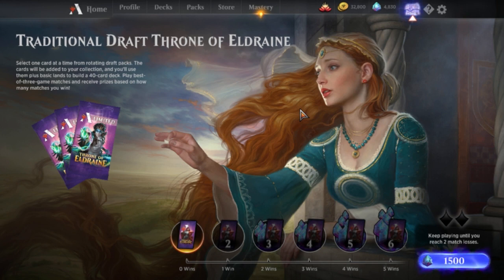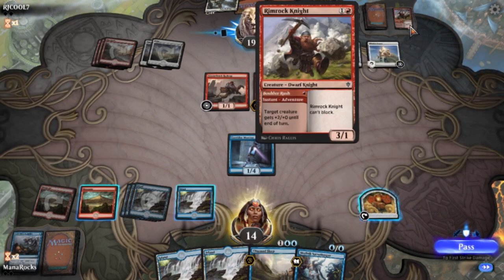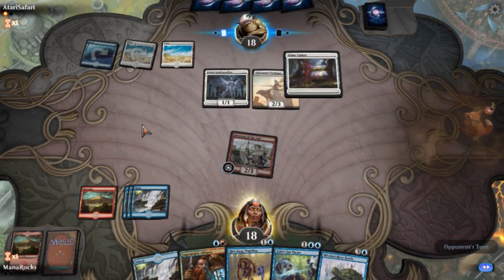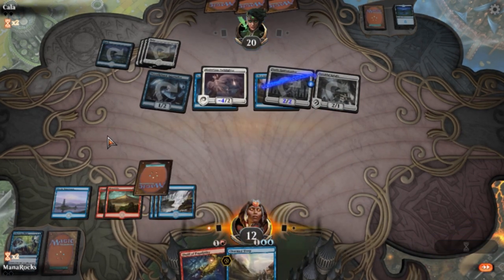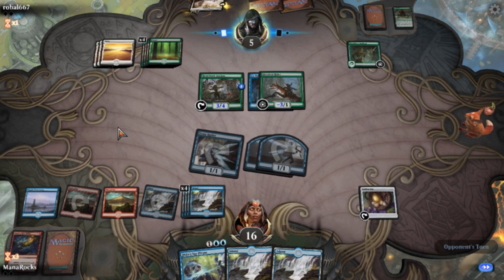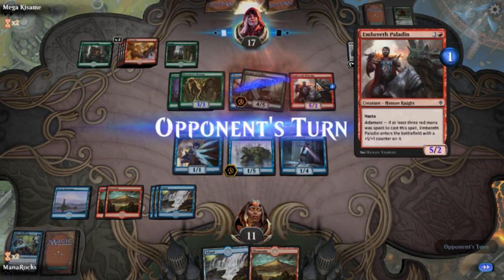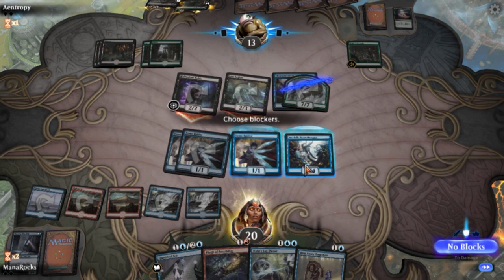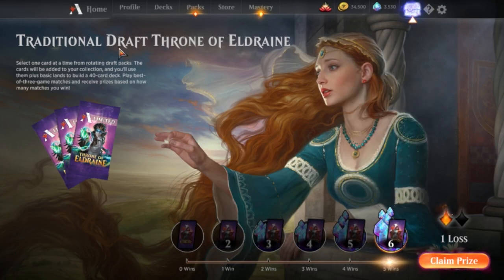Throne of Eldraine Draft #1 - Mill 'em or Kill 'em?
Welcome to my first Eldraine draft for the channel. I'm still forming opinions about the set but we're going to parse the fairy tale world together and see if we can figure this format out.